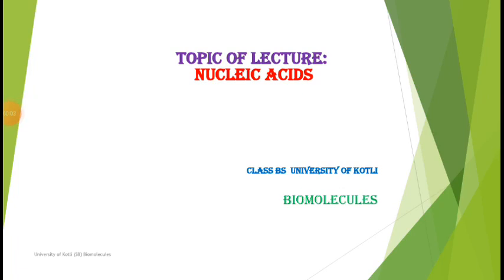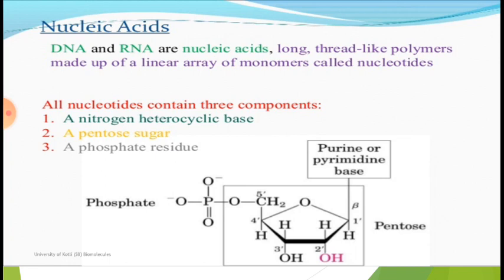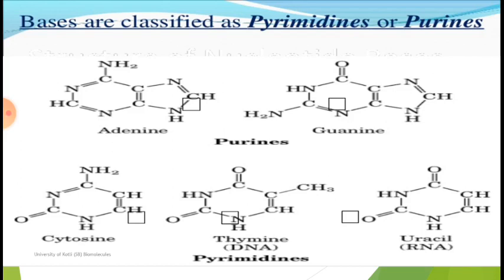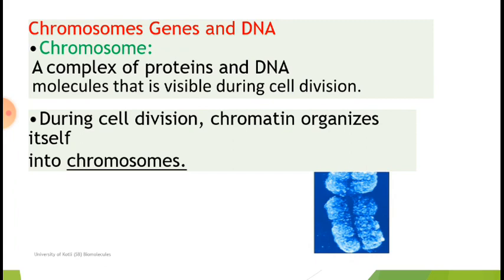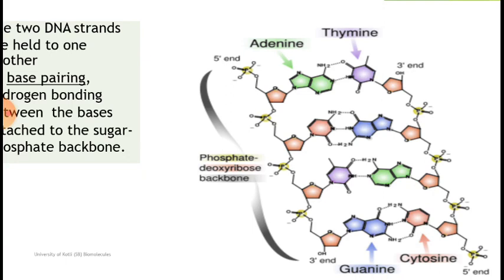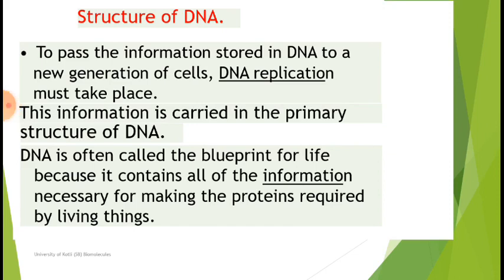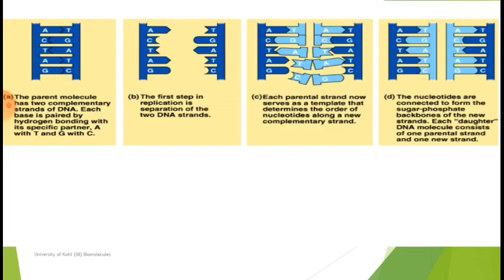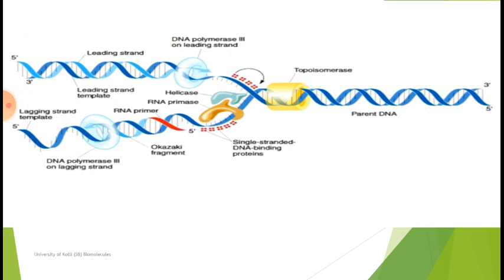DNA replication Part I All Levels M.Sc/ BS. F.Sc Biochemistry-I